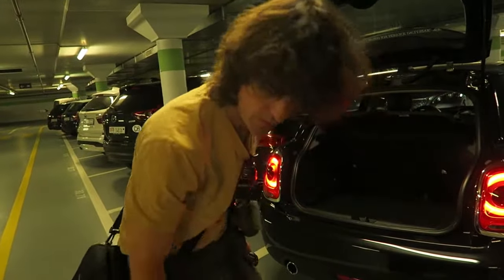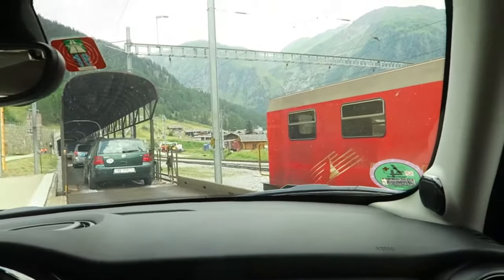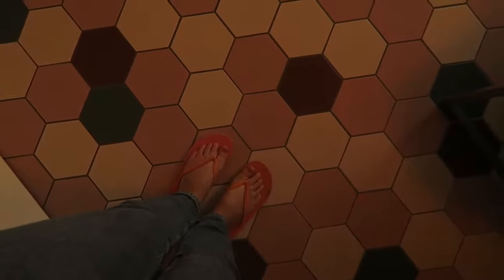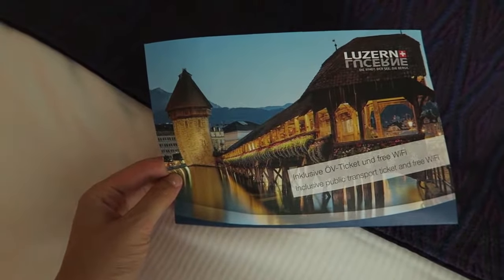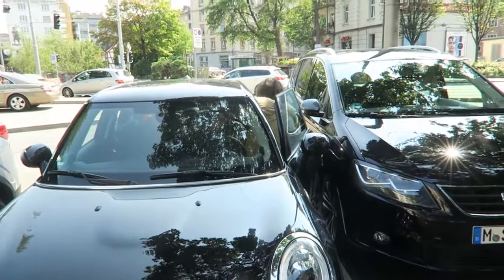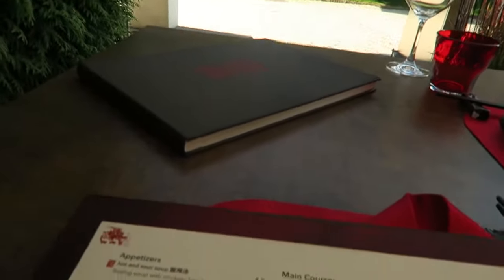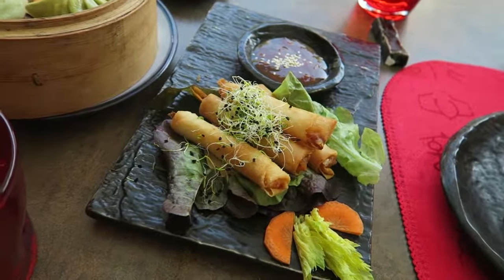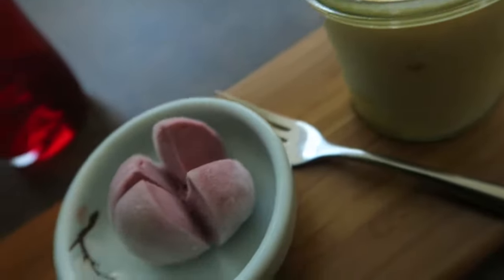Arriving in Lucerne - Chapel Bridge - Switzerland Road Trip || PartTimeWanderlust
DAY 6
Driving to Lucerne from Zermatt, exploring the famous Chapel Bridge and yummy dinner by the lake :)